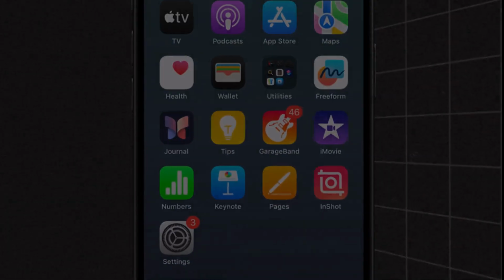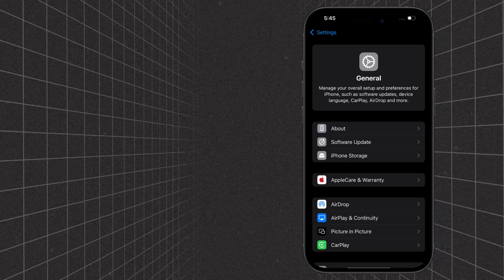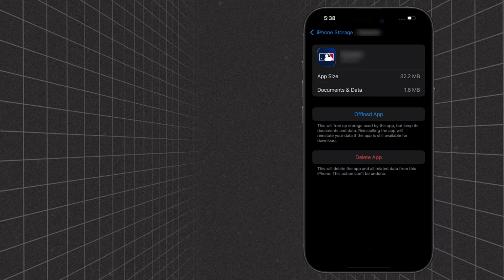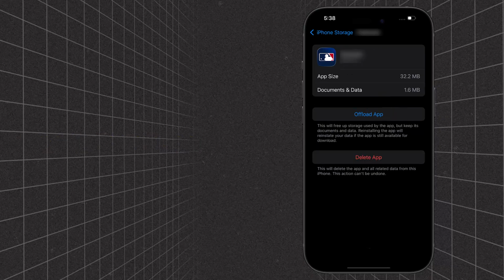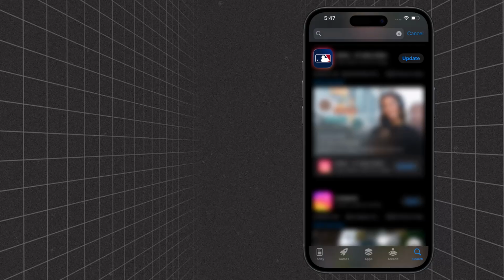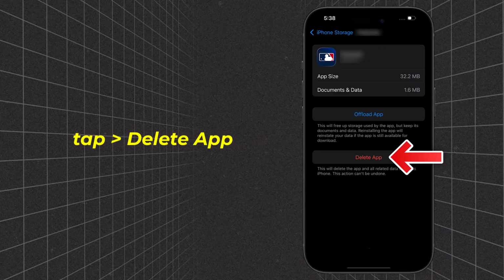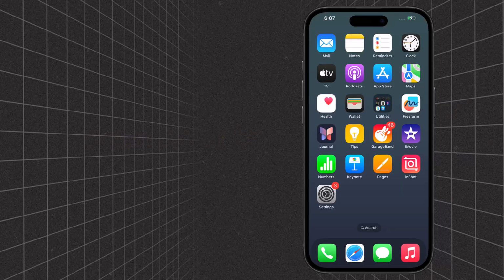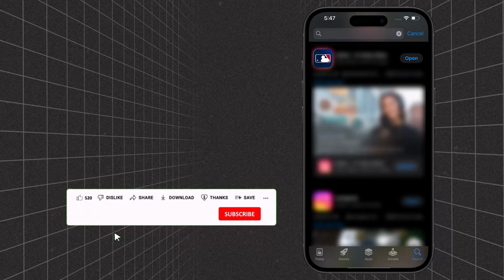MLB App Not Working: How to FIX MLB App Not Working (FIXED)